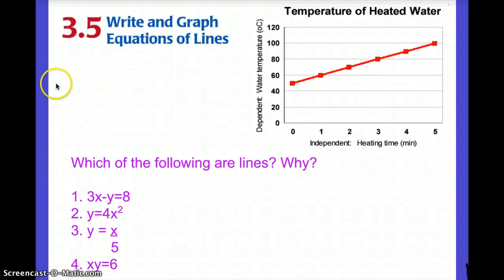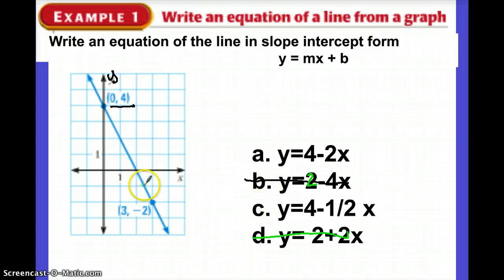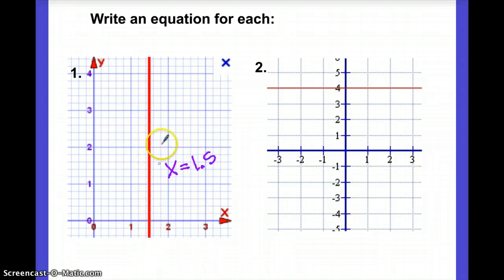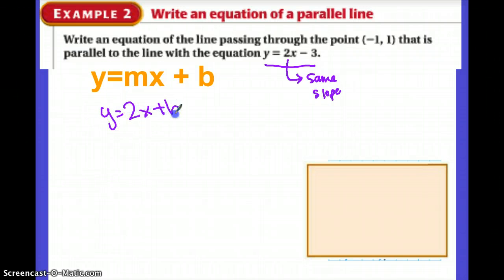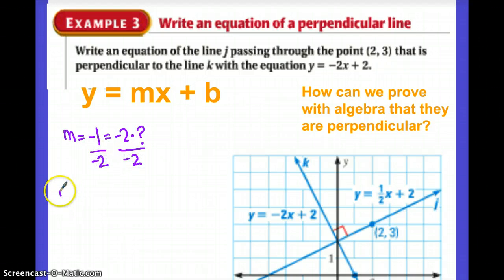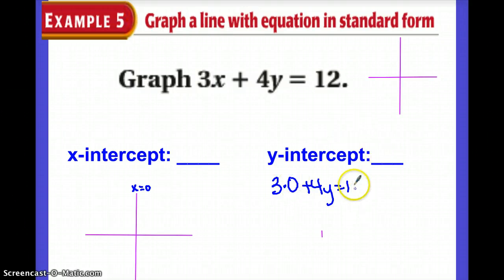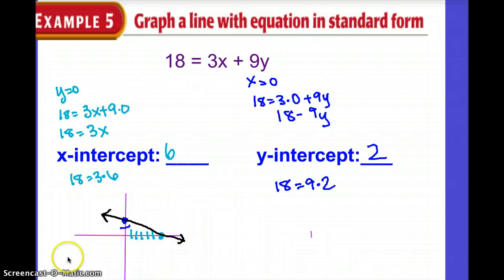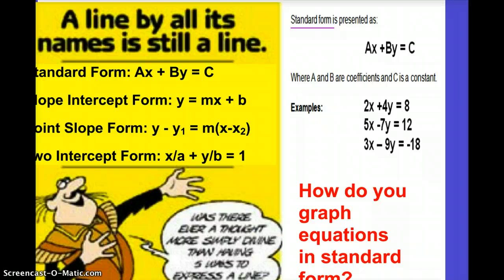Lesson 3.5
Geometry